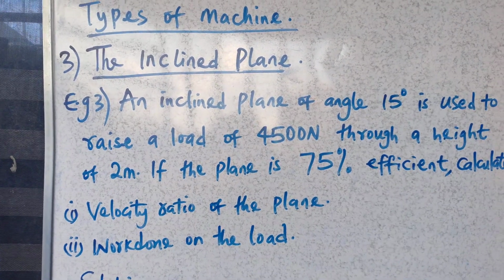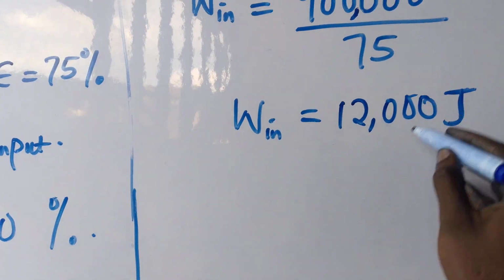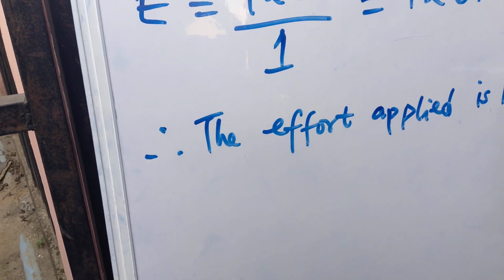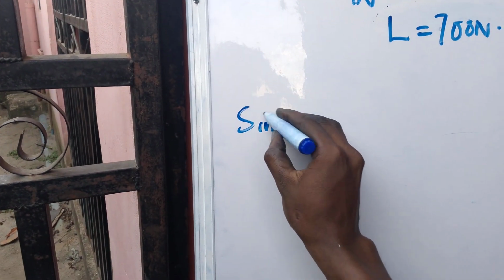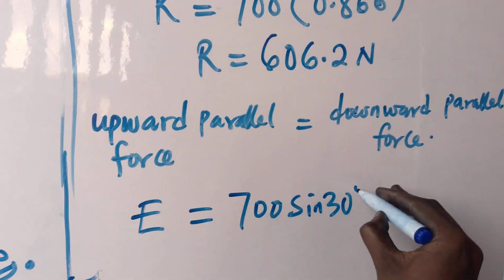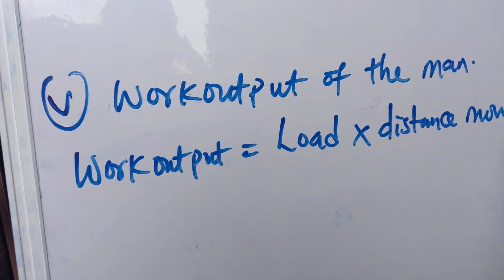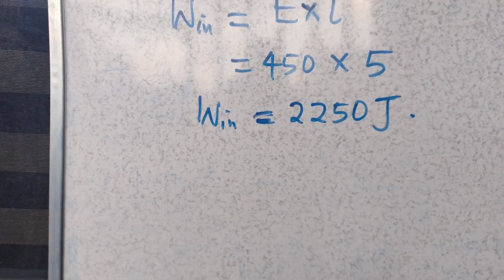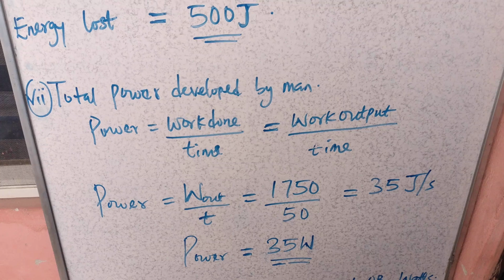The inclined plane2